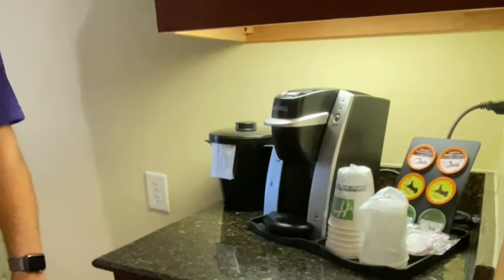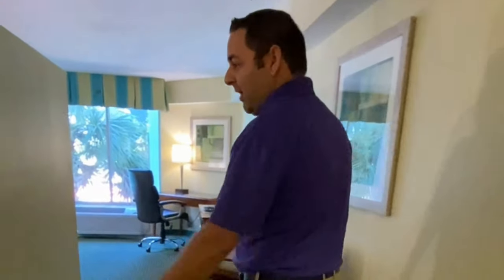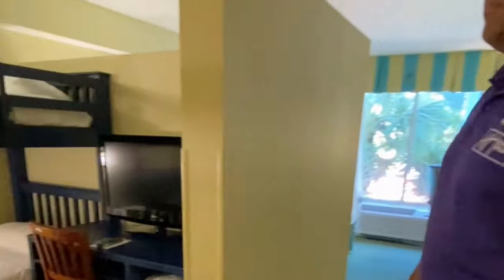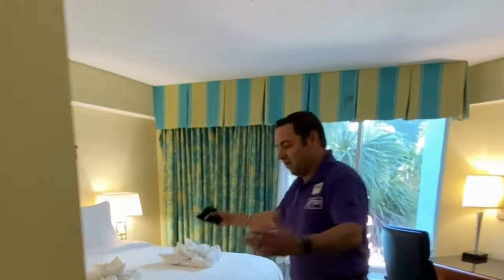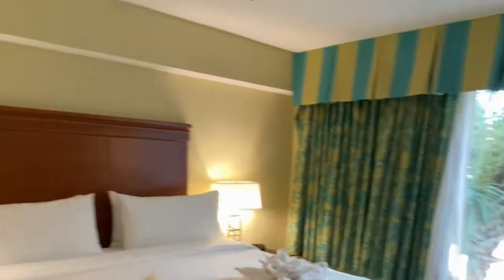Kids Suite at the Holiday Inn Resort Orlando Florida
For those who have plans to visit Orlando, why not make the most out of your stay by booking at Holiday Inn Resort Orlando – Lake Buena Vista. With superior service and accommodations along with some added perks by staying in this hotel in Orlando, you will make unforgettable memories during your stay.